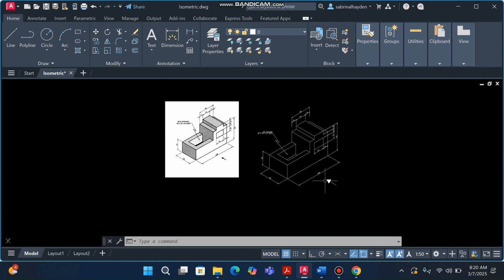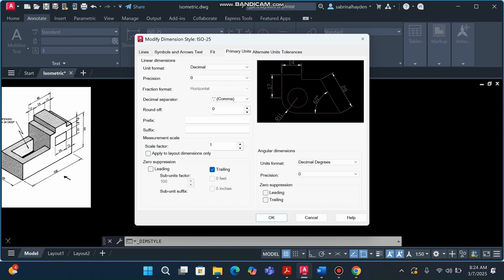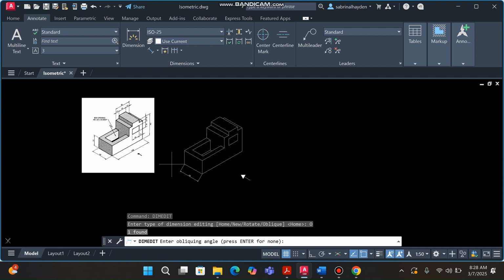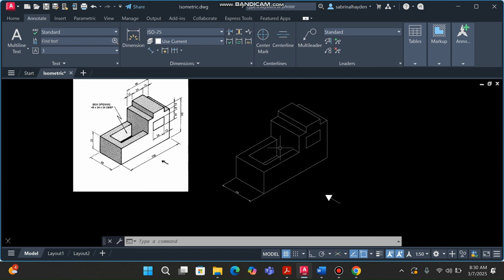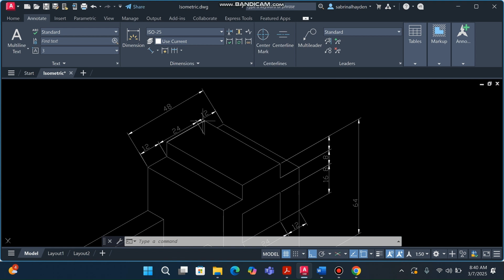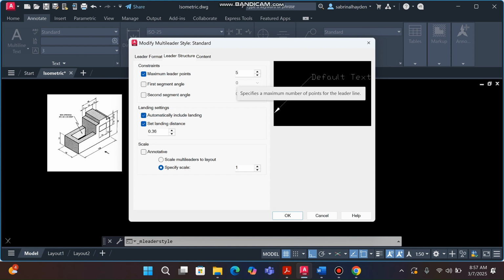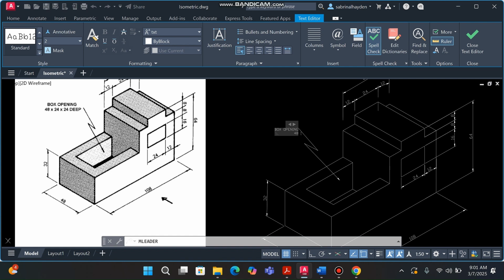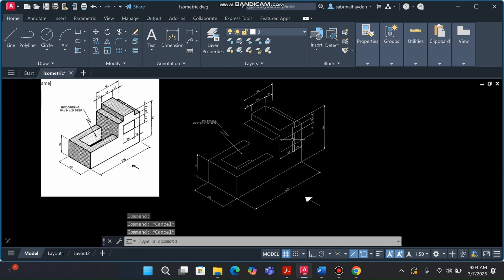Isometric Drawing in AutoCAD 2025 – Part 2: Mastering Dimensioning Techniques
Welcome to Part 2 of my AutoCAD 2025 isometric drawing series! In this video, I focus on adding precise dimensions to my isometric drawing. I'll walk you through the process of setting up the correct dimension style, using tools like DIMROTATED and DIMTEDIT to ensure your measurements are perfectly aligned with the isometric planes. Whether you're a beginner or looking to refine your skills, this tutorial will help you achieve professional, accurate dimensions every time.

If you missed Part 1 where I covered the drawing process, make sure to check it out.

STAY BLESSED, MI LOVE UNO
Recommended Chanel - ‪@TDVision_U